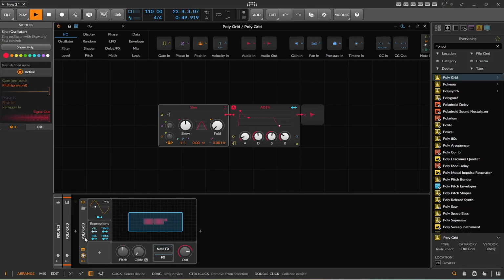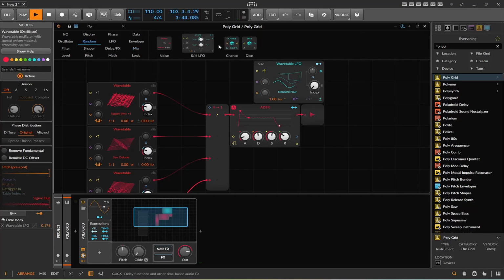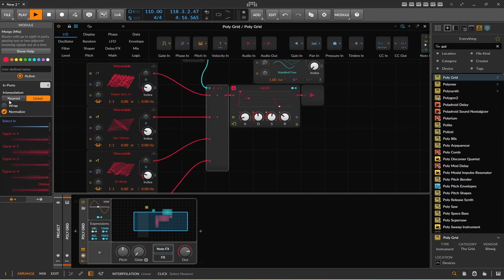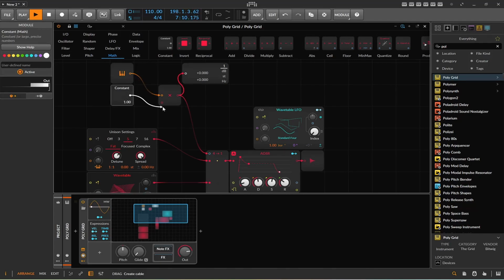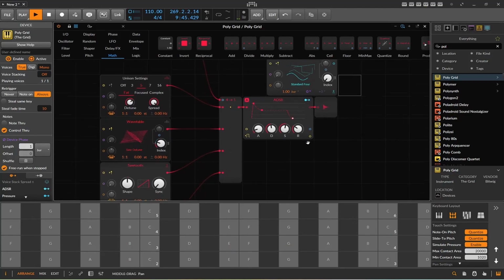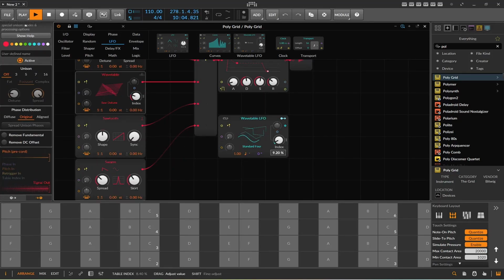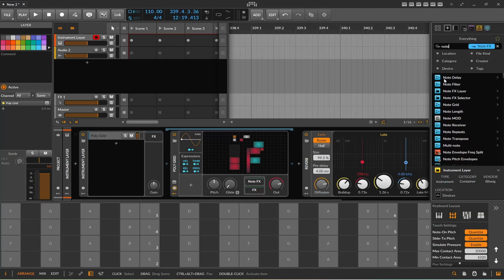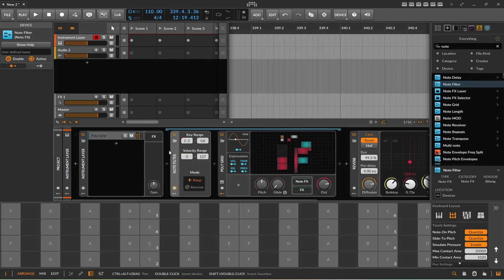MultiWaveTable per note/key in Bitewig Polygrid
Tryin out some wild theory I had on the older substep sounds, taking wave tables wobble them and change per key.. the idea is kinda sound, the sounds are not :P